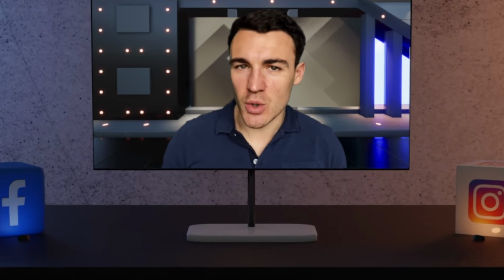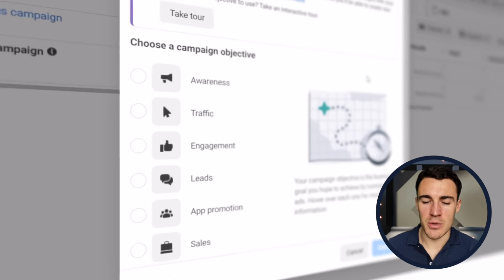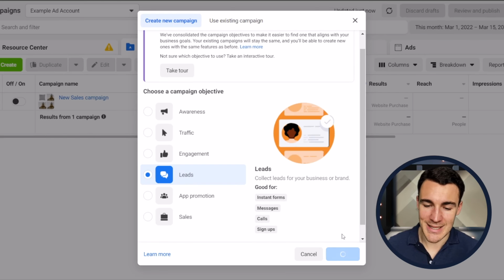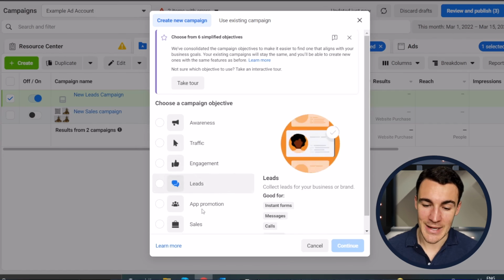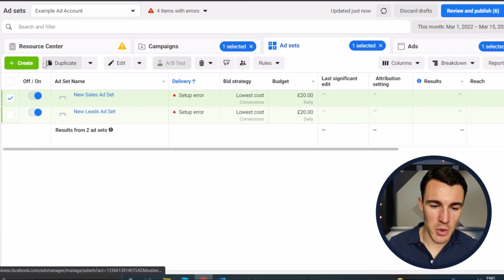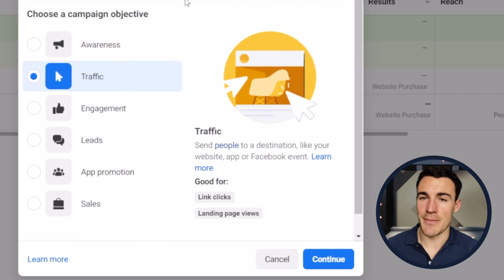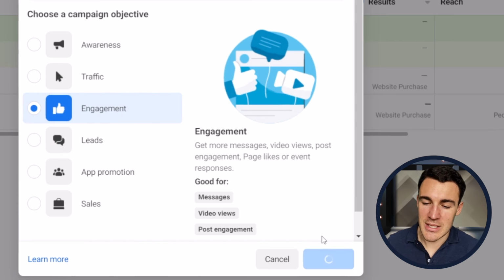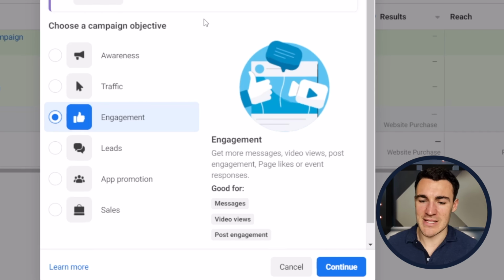Huge Facebook Ads Change! ODAX is here...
The latest Facebook ads change is a big one!

Meta are in the process of introducing a new Facebook ad objective menu.

New Facebook campaign objectives might sound trivial but it's a more significant Facebook ads change than most people realise.

In this video, I explain what the new ODAX menu means for Facebook advertisers.

I also explain how to set up Facebook ad campaigns the right way with the new ODAX Facebook ad objectives...

And the Facebook ad adjustments you need to make in response to this big change.